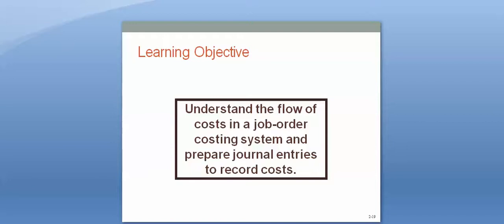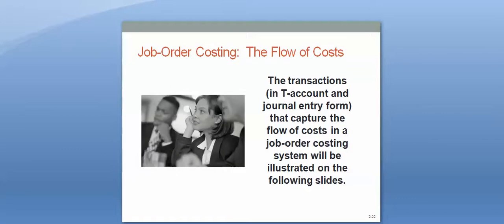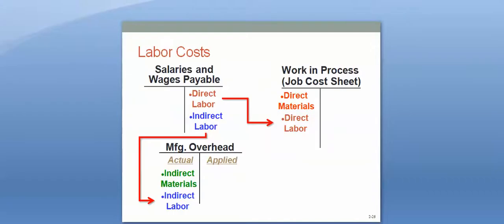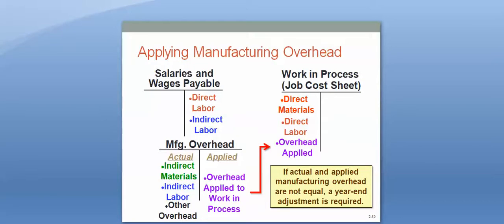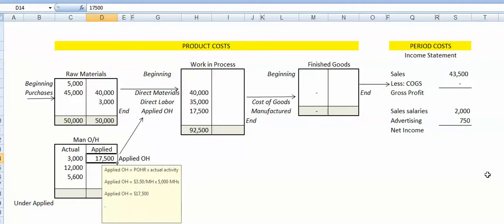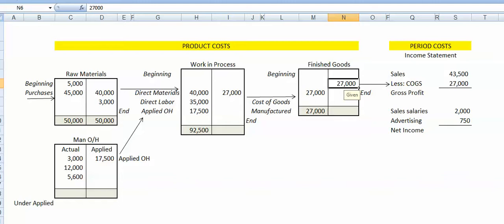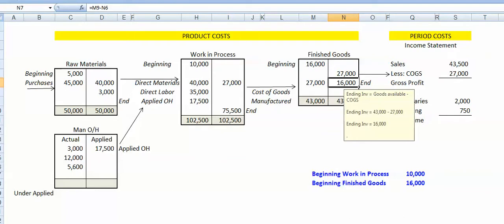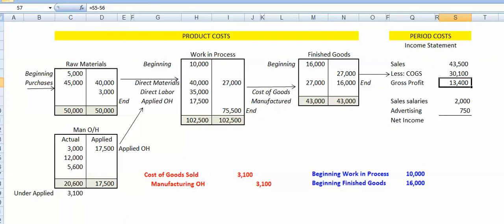BUAD162 - Chapter 2 (LO4)